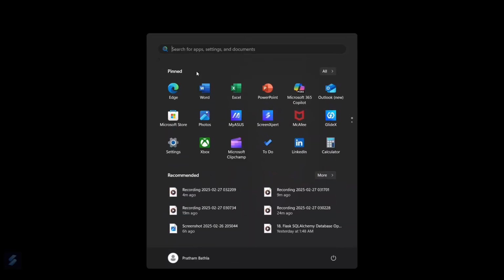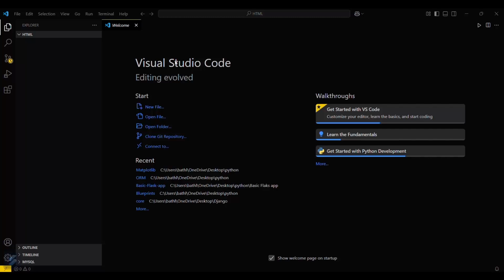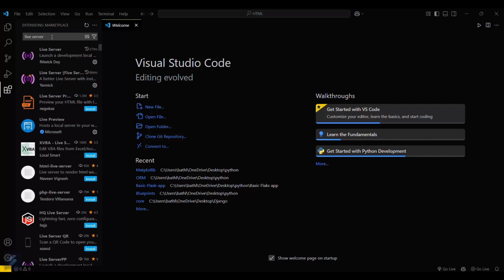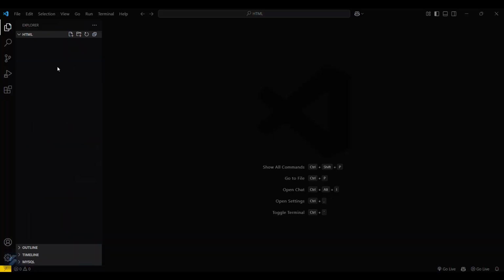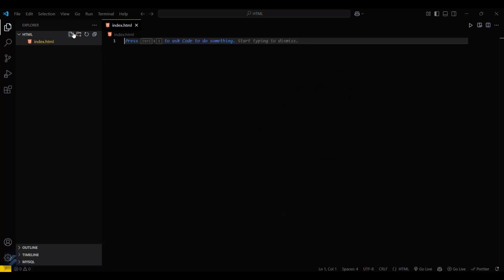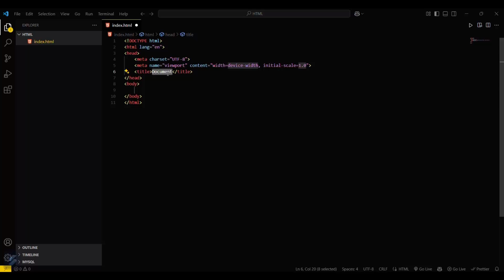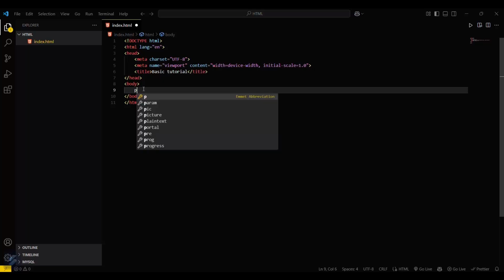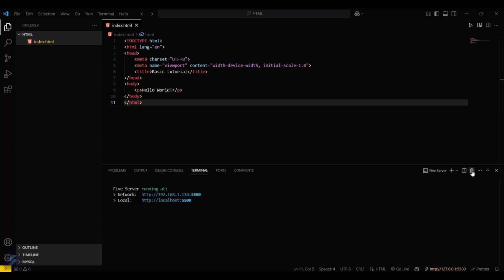How to View, Create & Edit HTML Files in VS Code | Beginner’s Guide to Web Development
🌐 Learn to View, Create, and Edit HTML Files in VS Code | Ultimate Beginner Web Dev Guide (2025 Tutorial)

Getting started with web development? In this beginner-friendly tutorial, you'll learn how to work with HTML files inside Visual Studio Code (VS Code) — one of the most popular and powerful code editors used by developers worldwide.

This tutorial covers:
✅ How to install and set up VS Code for web development
✅ Creating your first HTML file and writing basic code (html, head, body, title, h1, etc.)
✅ How to open, edit, and save HTML files
✅ How to view your HTML page in a web browser (manually and with Live Server extension)
✅ Best extensions to enhance HTML editing in VS Code
✅ Tips for auto-completion, formatting, and live previews
✅ Common issues beginners face and how to fix them

Whether you're a student, beginner developer, or just curious about how websites work — this tutorial will give you a solid start in web development using HTML and VS Code!

✅ 3. Hashtags